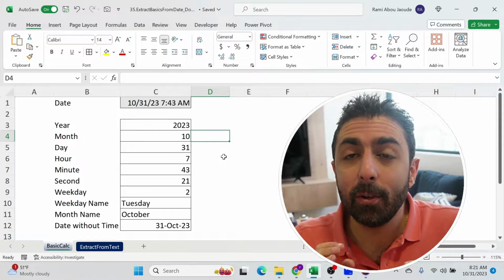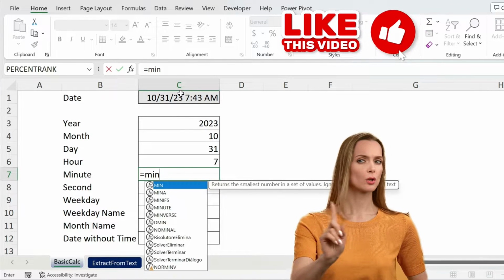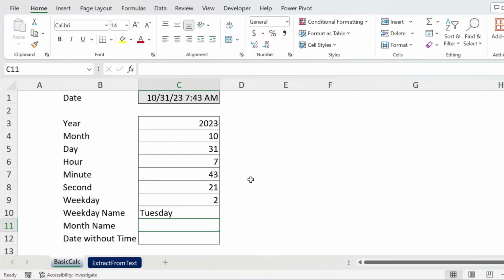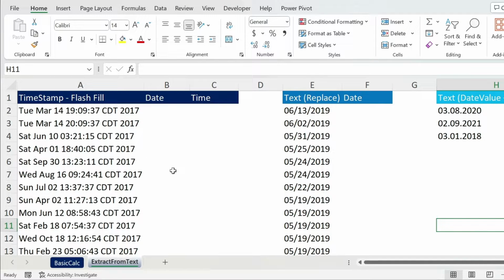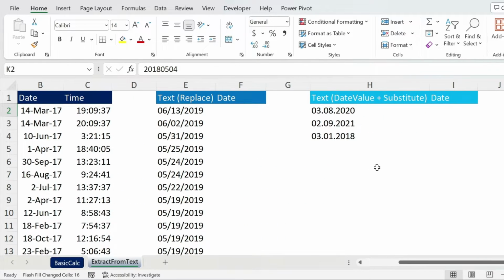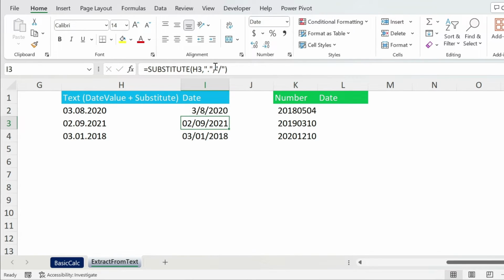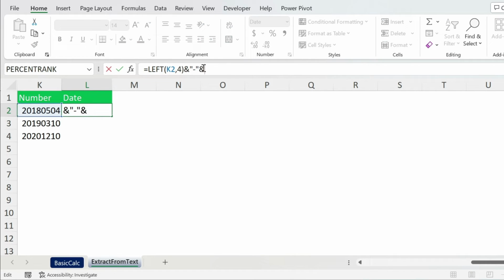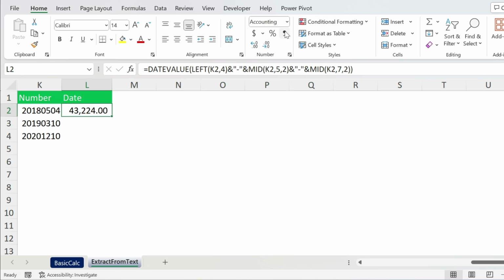Extract Year, Month, (Week) Day and Time from Date🗓️ in Excel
How to get day from date in excel  and extract year, month, hour, minute and weekday from date in excel

Welcome to our latest Excel tutorial! 📊 In this video, we'll unlock the secrets of extracting invaluable information from date values in Excel. Whether you're a data enthusiast or a professional looking to enhance your spreadsheet skills, we've got you covered.

📆 Here's what we'll explore in this video:

A) Learn how to effortlessly extract year, month, day, hour, minute, and second from an Excel date.
B) Convert day numbers to day names with a simple formula.
C) Get the month name from any date, making your data more meaningful.
D) Transform text-based dates into Excel-recognized date formats for seamless calculations.

Are you tired of manually searching for this information in your data? We'll show you how to automate the process with Excel's powerful functions.

📈 Here are the key terms and techniques you'll find in this tutorial:

Formula for day in Excel from date 📅
How to automatically get the day from a date in Excel 📆
Extracting the year from a date in an Excel column 📂
Extracting the month from a date in Excel using a formula 📆
Excel formula to extract the month 📅
Extracting day, month, and year from a date in Excel 📆
Excel formula to extract the date from date and time ⌚
Don't struggle with Excel date functions any longer! Join us to become a pro at extracting date information with ease. If you've ever wondered how to make your data work for you, this video is a must-watch. Let's excel together! 🚀